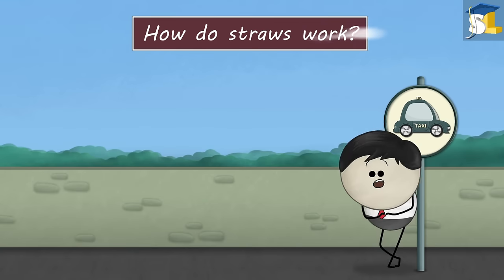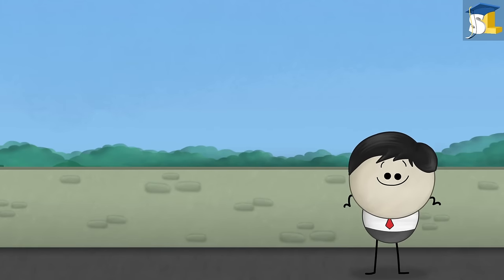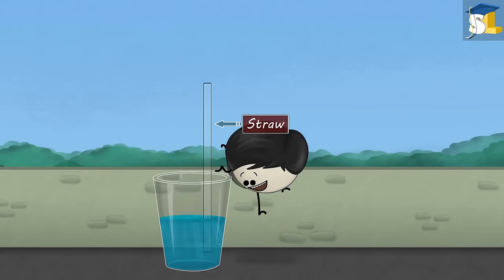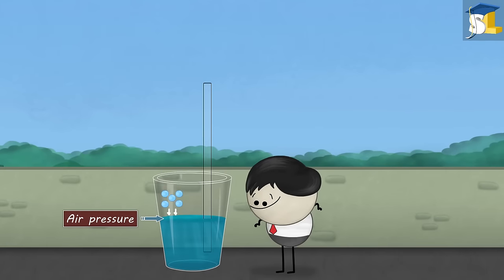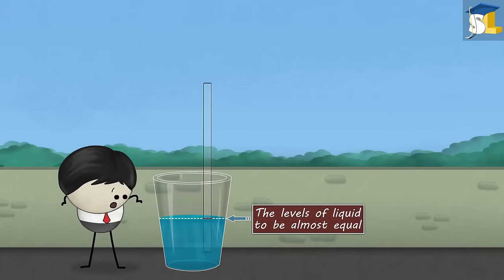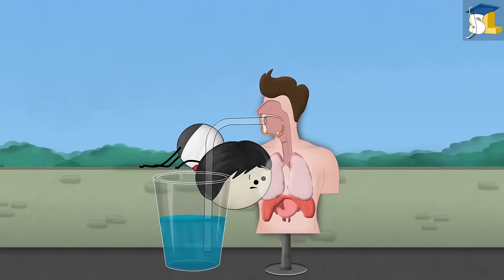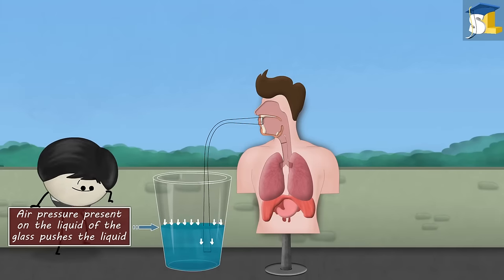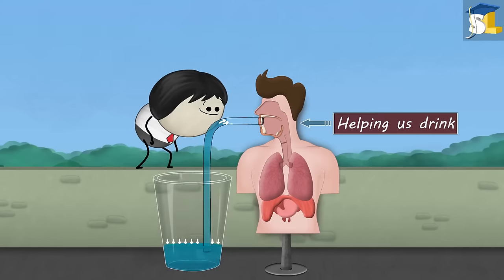How do straws work?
Topic: Air Pressure
They work very hard.
No.
Straws work because of air pressure.
Is it similar to acupressure?
No.
Air pressure is the weight of air pressing down on earth and all other objects present on it.
Now, when a straw is in a liquid, the air pressure upon the liquid in the glass and the air pressure upon the liquid in the straw is similar, causing the levels of liquid to be almost equal.
However, when we drink the liquid through straw, we first inhale causing the air from the straw to flow into our lungs.
Now due to absence of air, the air pressure in the straw decreases.
Hence, the air pressure present on the liquid of the glass pushes the liquid into the straw causing it to move upwards and thus, helping us drink.